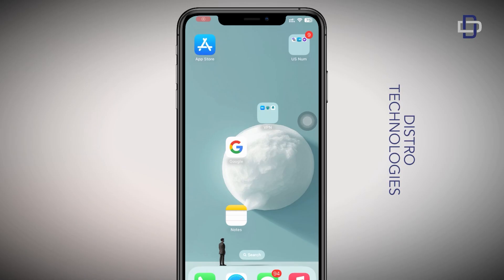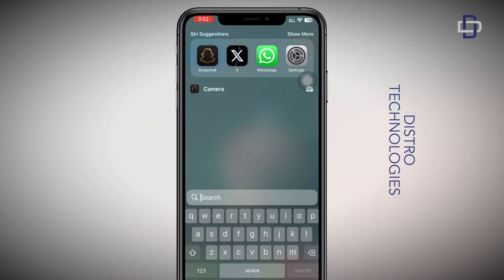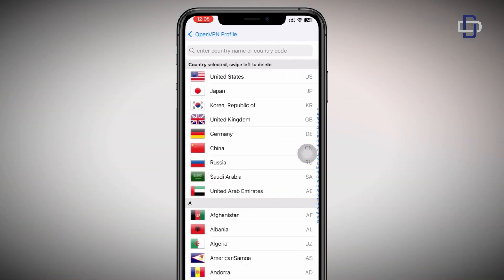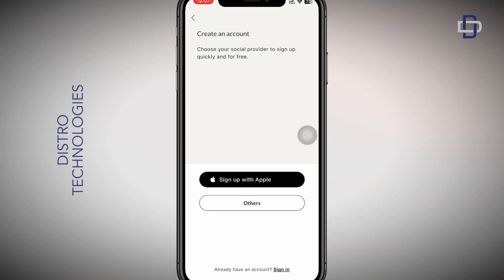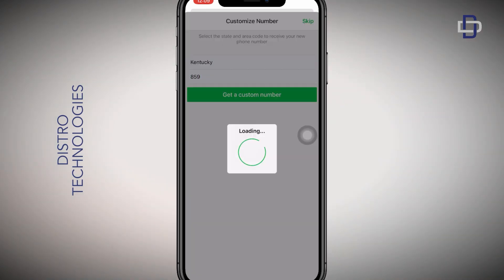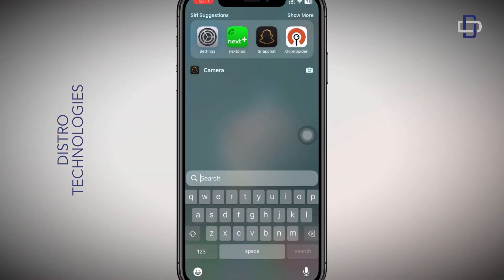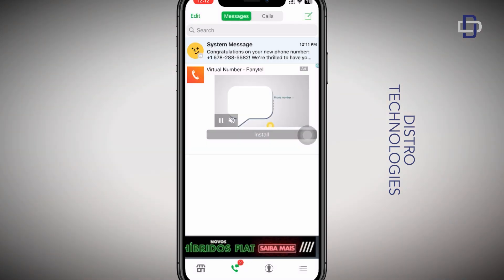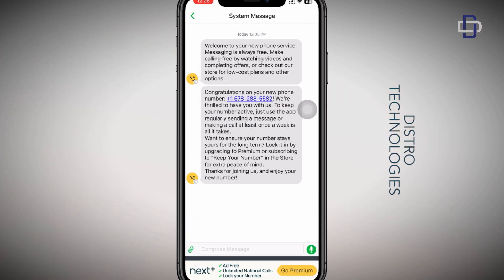How to Get a Free US Number FOREVER for Verification & Calls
**How to Get a Free US Number for Verification & Calls ** 📱✅

Download VPN - Super Unlimited Proxy

Looking for a **free US phone number** for **OTP verification**, **WhatsApp**, **Telegram**, or **international calls**? In this video, I’ll show you **how to get a US number for free**—no hidden fees, no subscriptions! This method works for **SMS verification, online registrations, and making calls** from anywhere in the world.

✅ How to get a **US virtual phone number** for free
✅ Best free apps & websites to receive SMS & calls
✅ How to use your free US number for **WhatsApp, Facebook, Google, and more**
✅ Avoiding common issues like blocked numbers & failed verifications

💡 **Works for:** WhatsApp, Telegram, Google, Facebook, Instagram, PayPal, and other online verifications!